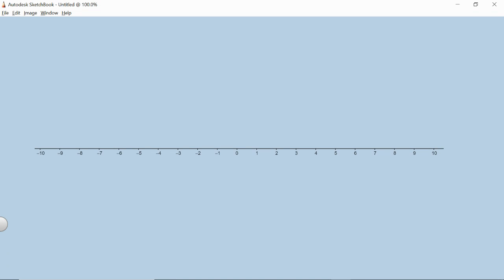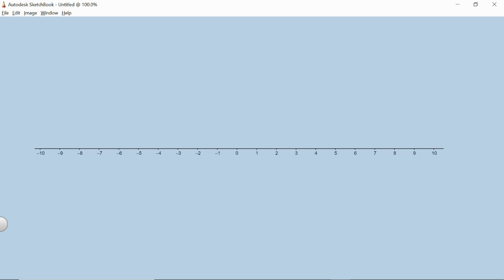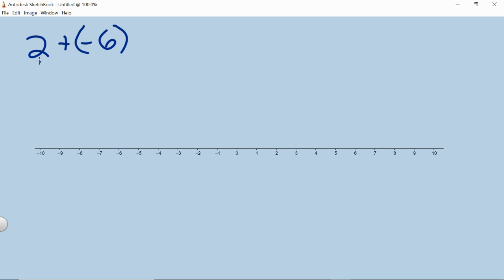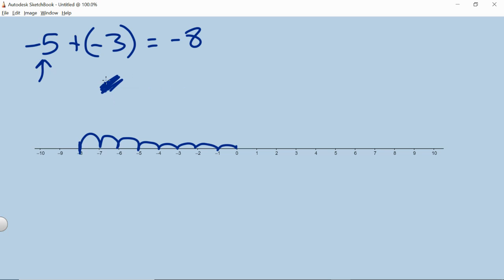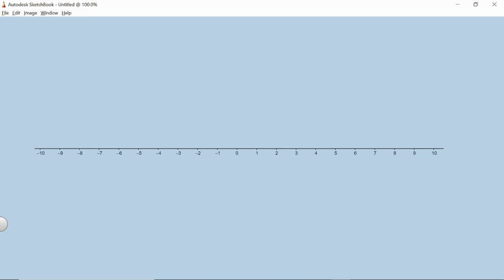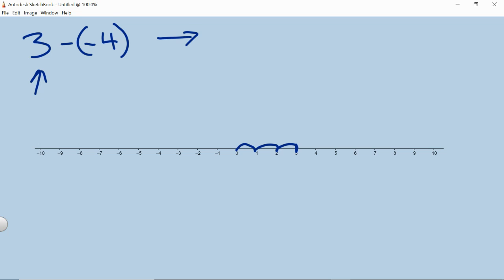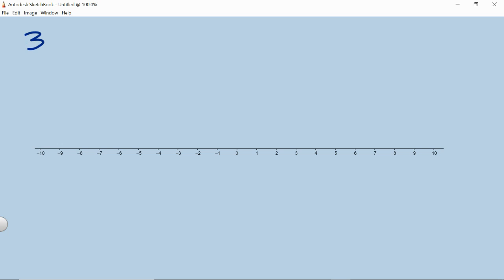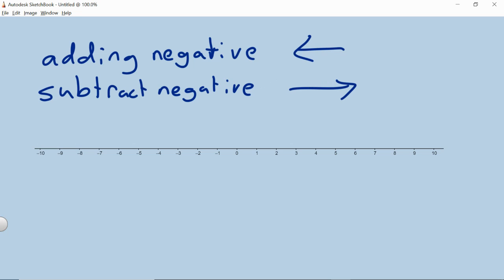Adding and Subtracting Integers Examples